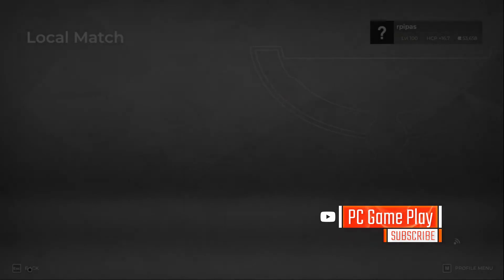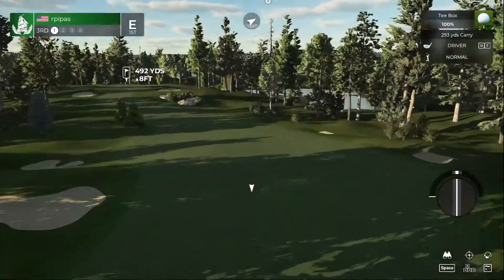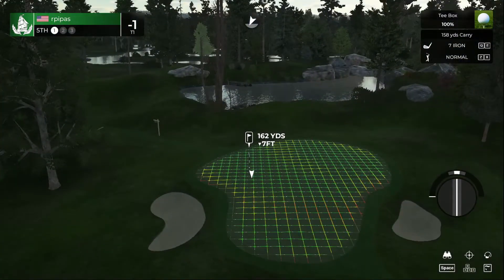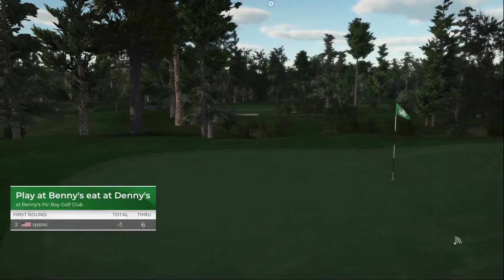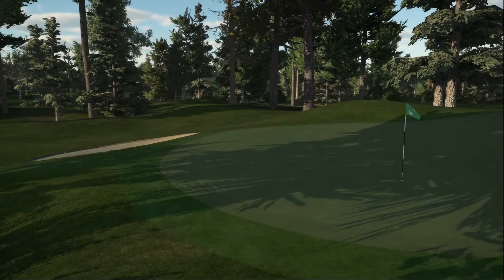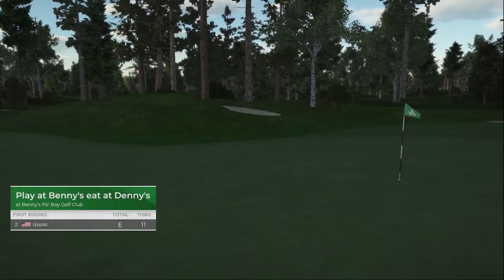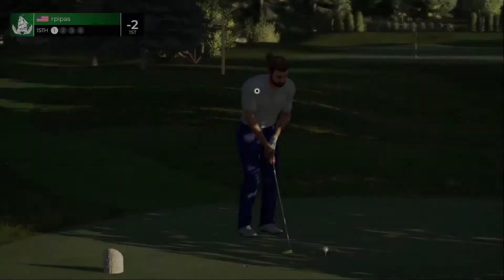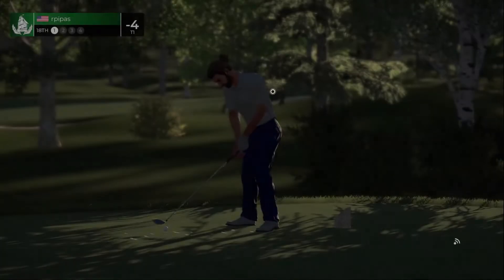Round 1 | Woodputty's Yacht Club | Master Settings | Play @ Benny's @ Benny's Po' Boy GC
Some decent rounds with the master setup lately. Let's see if this will continue

Round 2
Round 3
Round 4

Total -4